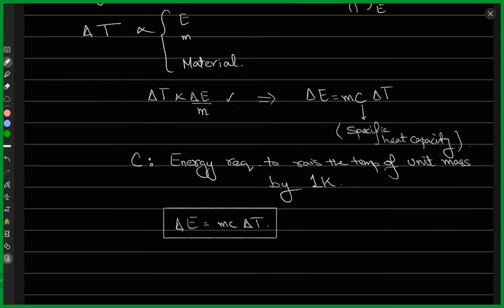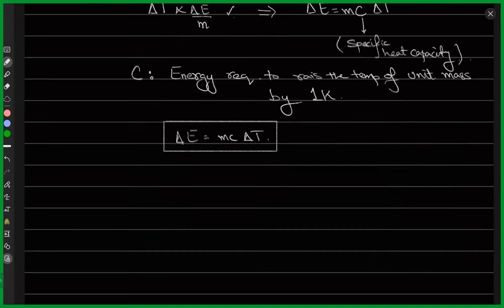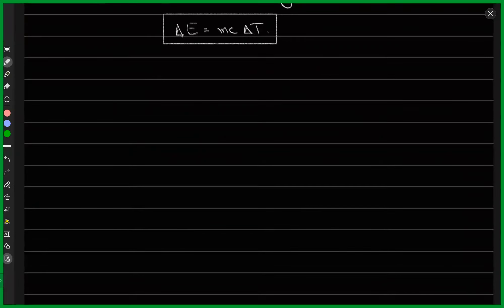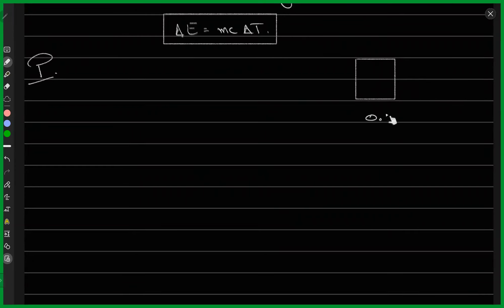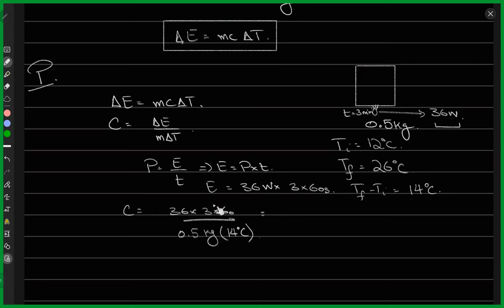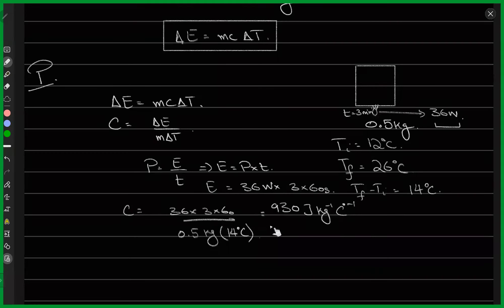A2 Level Physics Thermal Physics 6 Live Class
In this chapter you will learn how to:
relate a rise in temperature of an object to internal energy, the sum of the random distribution of kinetic and potential energies of the molecules in a system recall and use the first law of thermodynamics calculate the work done when the volume of a gas changes at constant pressure measure temperature using a physical property and state examples of such properties use the thermodynamic scale of temperature, and understand that the lowest possible temperature is zero kelvin and that this is known as absolute zero relate transfer of (thermal) energy as being due to a difference in temperature and understand thermal equilibrium define and use specific heat capacity and specific latent heat, and outline how these quantities can
be measured. measure amounts of a substance in moles and find the number of particles using molar quantities solve problems using the equation of state pV = nRT for an ideal gas deduce a relationship between pressure, volume and the microscopic properties of the molecules of a gas, stating the assumptions of the kinetic theory of gases relate the kinetic energy of the molecules of a gas to its temperature and calculate root-meansquare speeds.